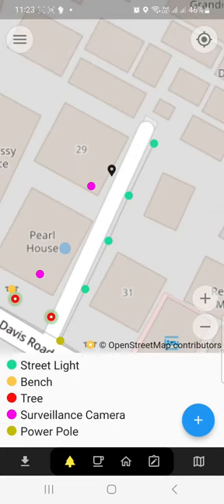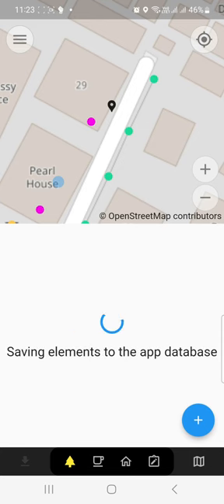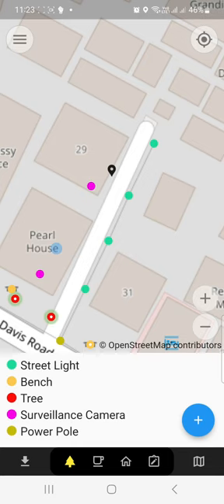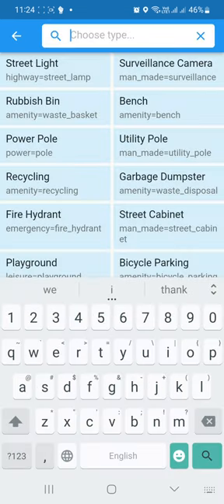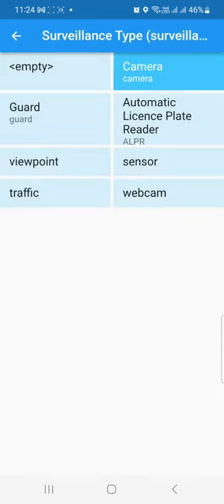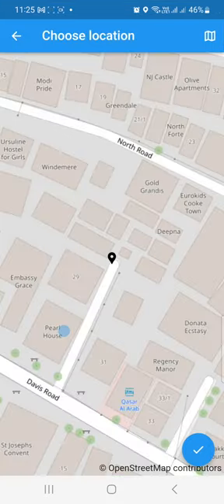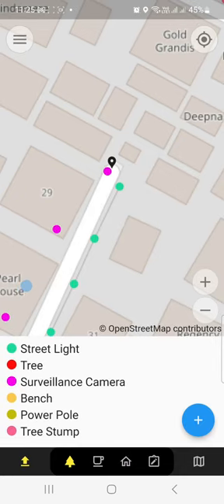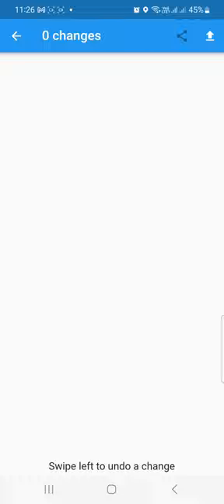How to add Surveillance Cameras to OSM using Every Door App